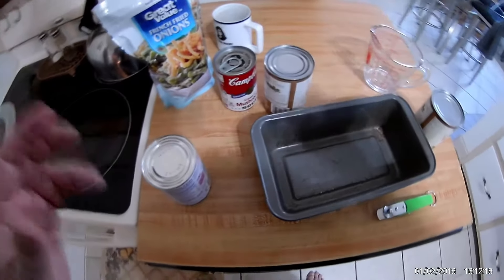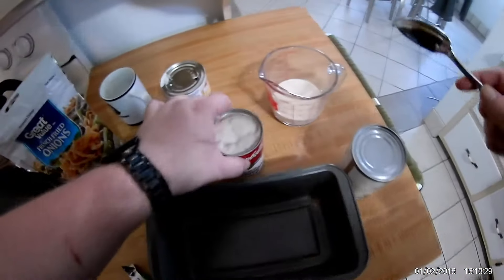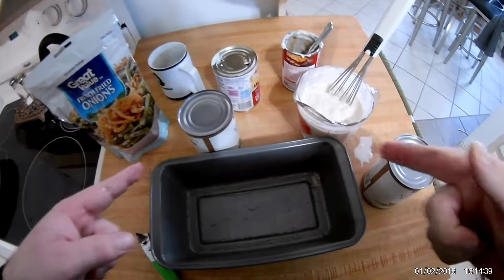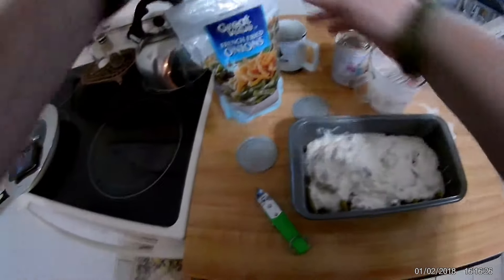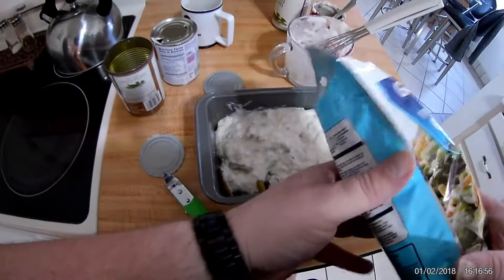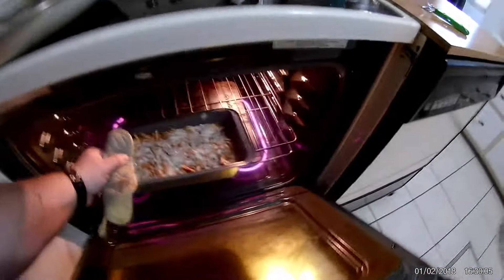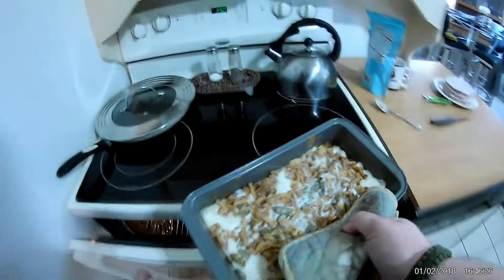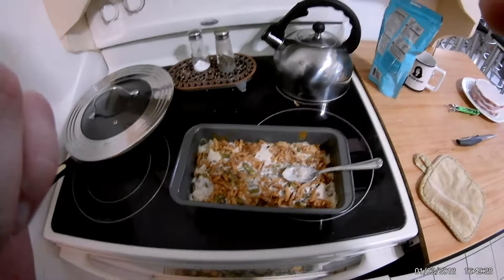Green Bean Casserole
Making the famous holiday dish using the akaso ek7000